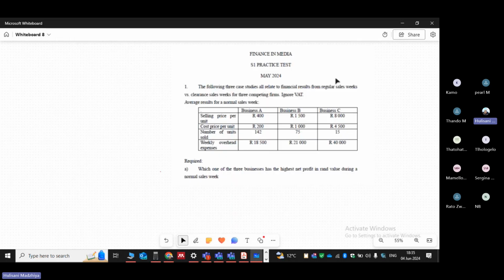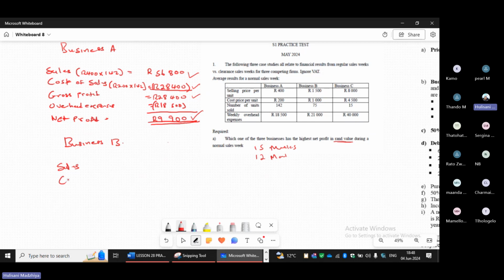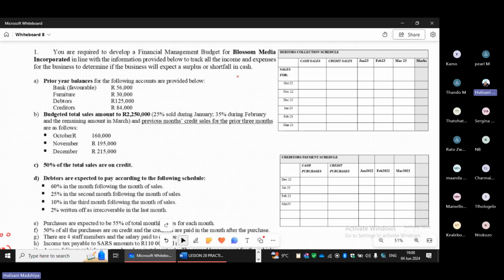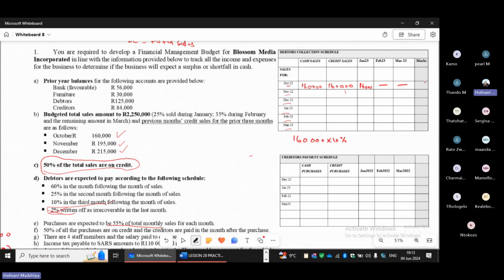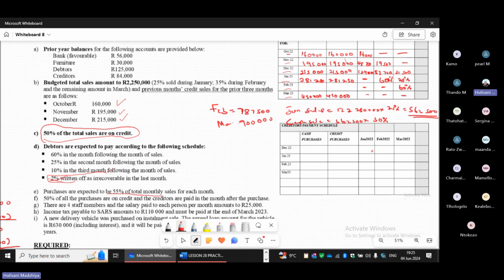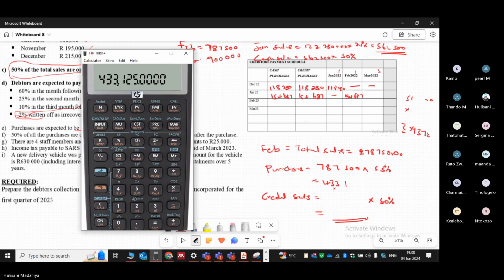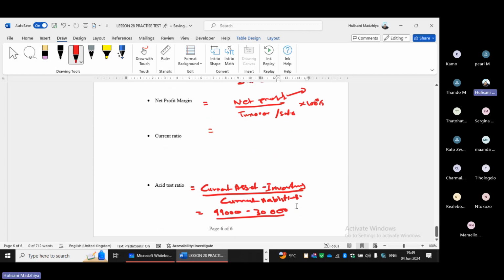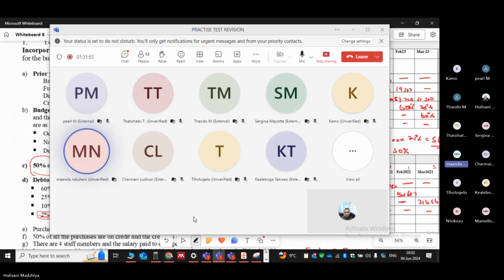FIM PRACTISE TEST REVISION